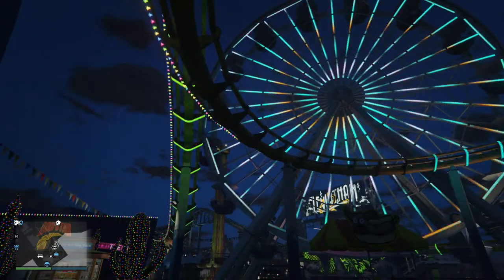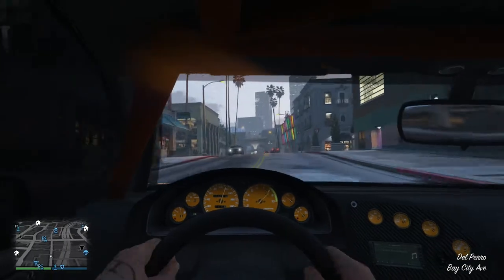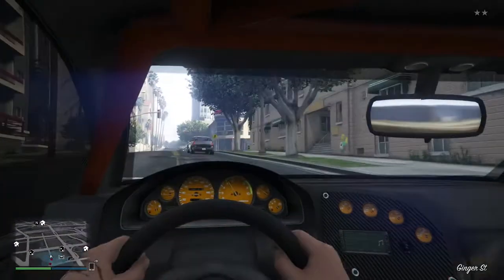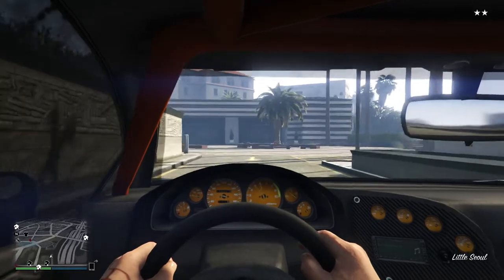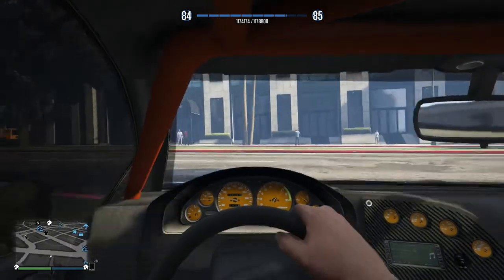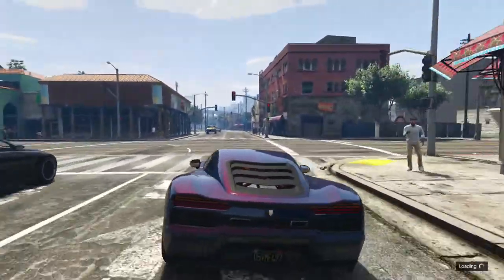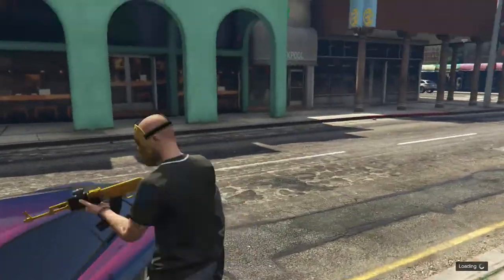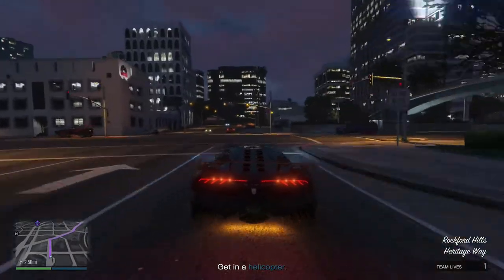STORE HEIST FAIL- GTA Online Survival Ep.3